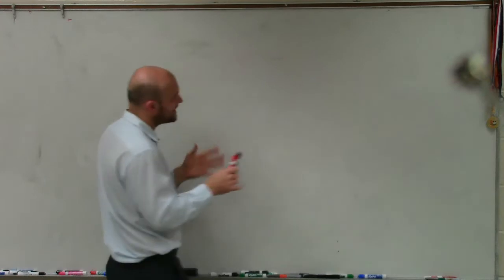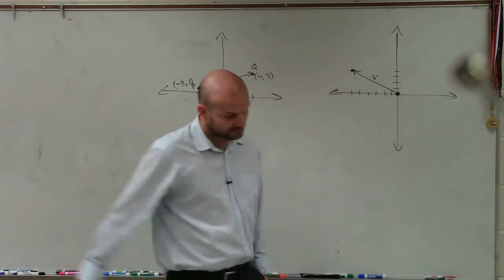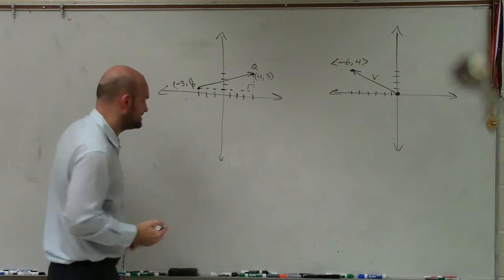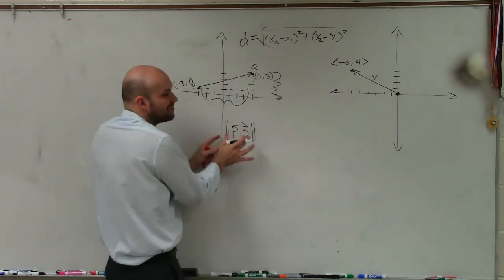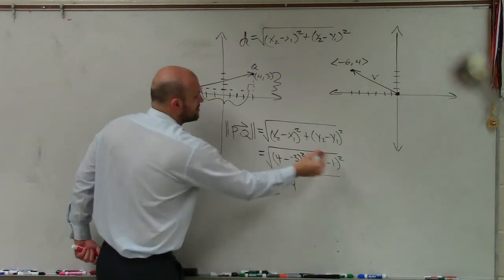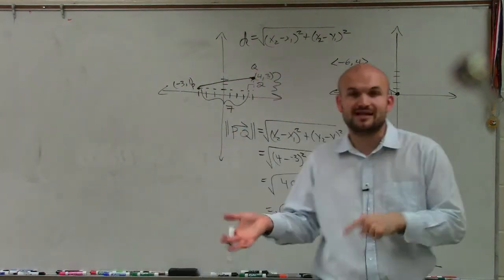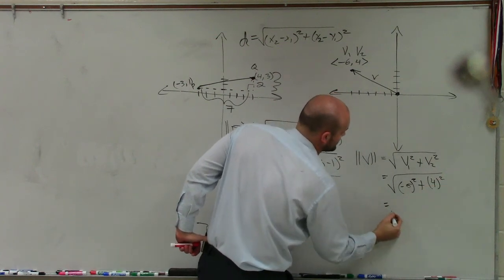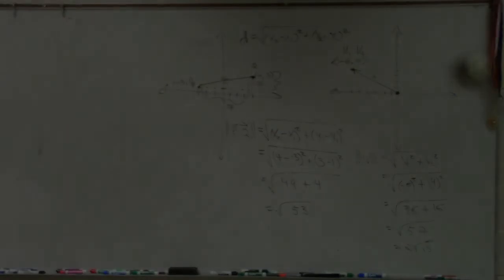How do you find the magnitude of a vector